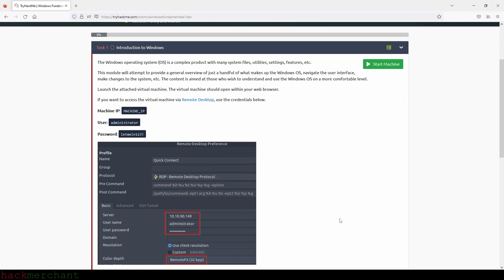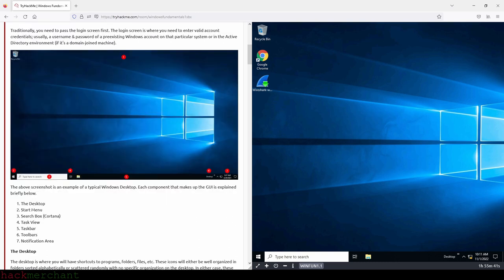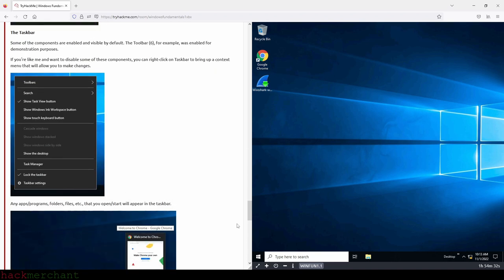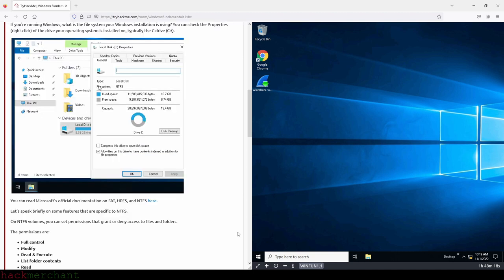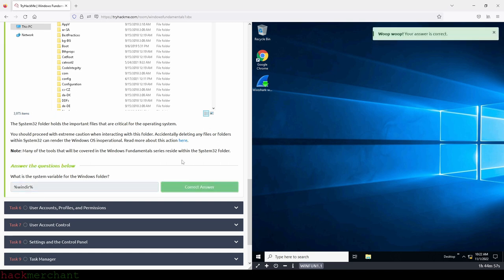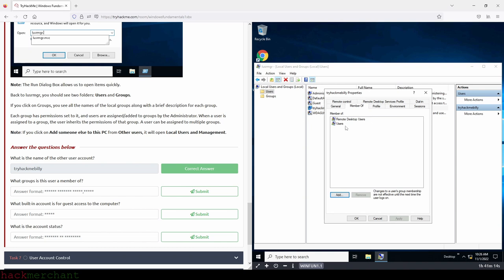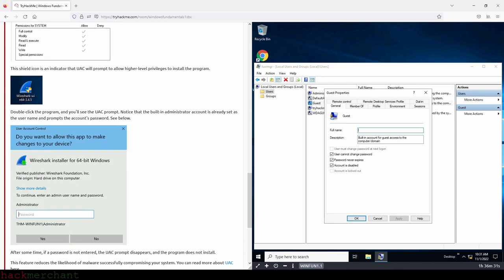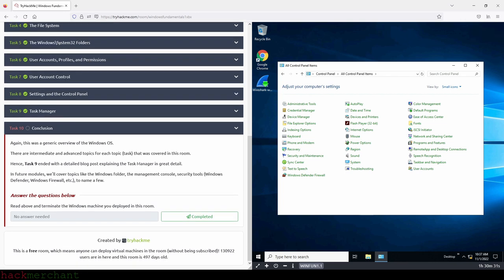Windows Fundamentals 1 | TryHackMe Walkthrough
This is a walkthrough of the room called Windows Fundamentals 1, on TryHackMe.